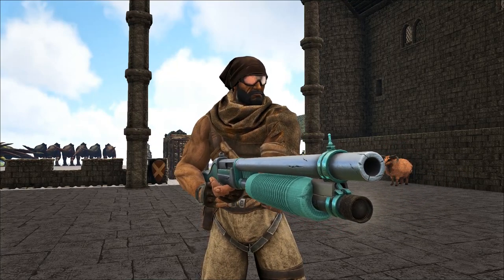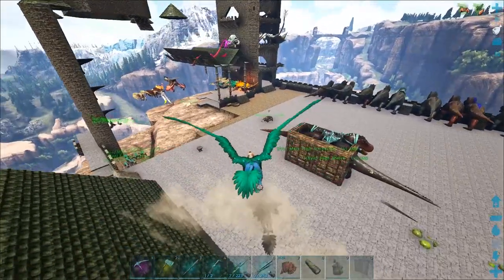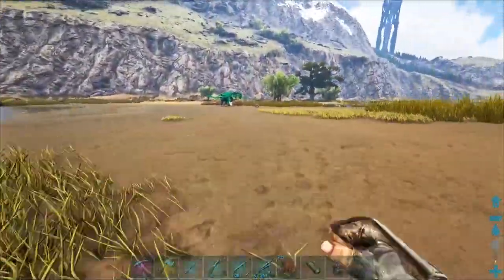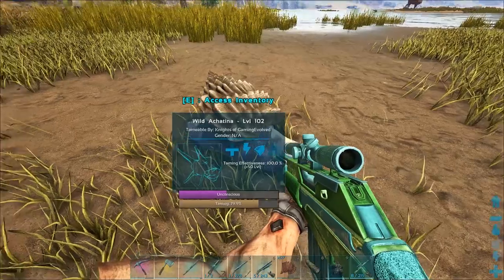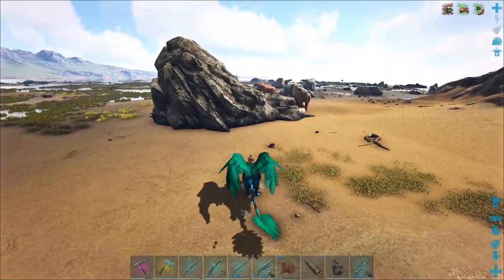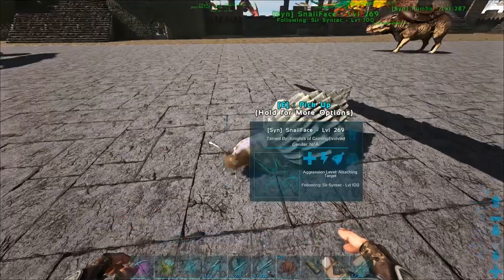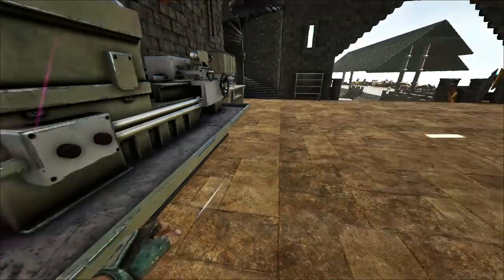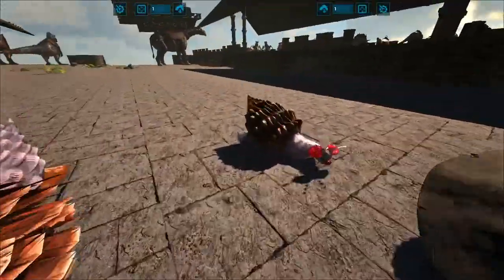ACHATINA PASTE FACTORY! ACHATINA TAMING! - Ark: RAGNAROK [DLC Gameplay E67]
🌟 Are you a Creator looking for the benefits of a Network without joining one?